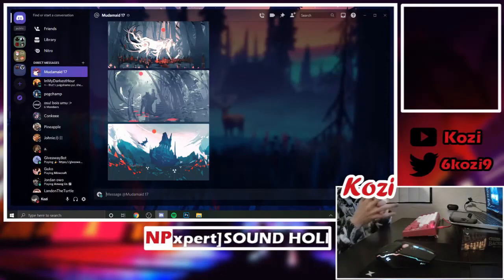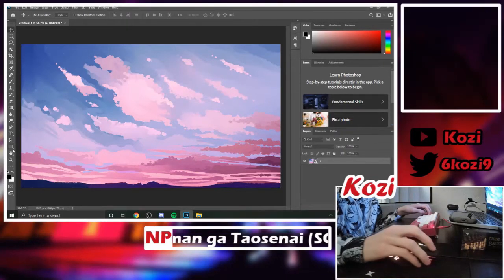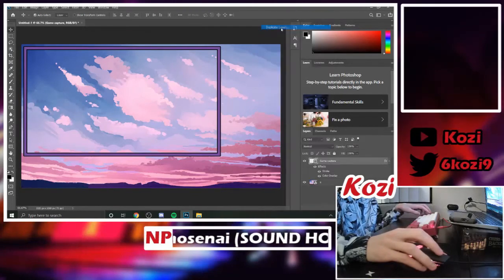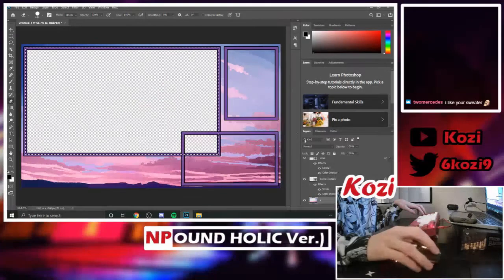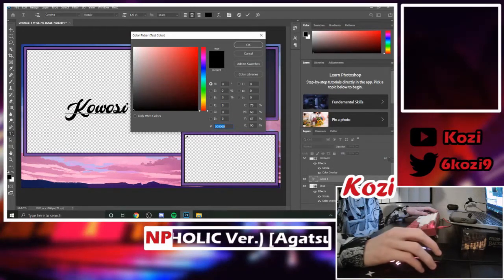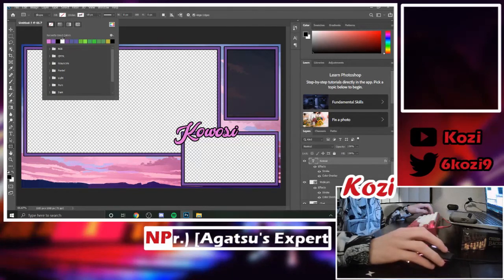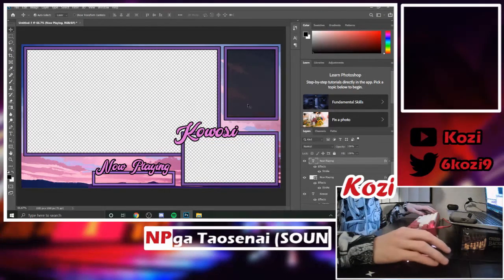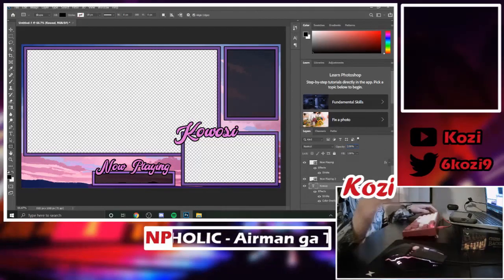How to make a CLEAN stream overlay for osu!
〉Equipment
Editing Software: Davinci Resolve 16
Microphone: Tonor Q9
Recording Software: OBS

Why are you reading this far into the description... didn't you just come here for a tutorial?